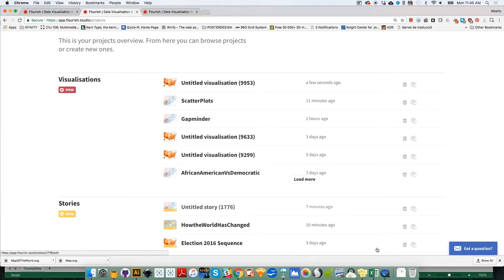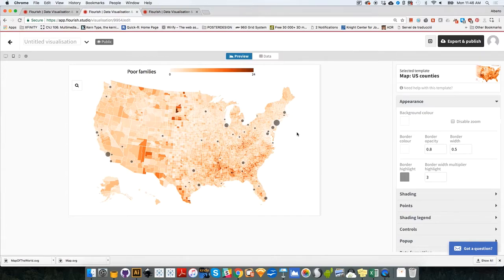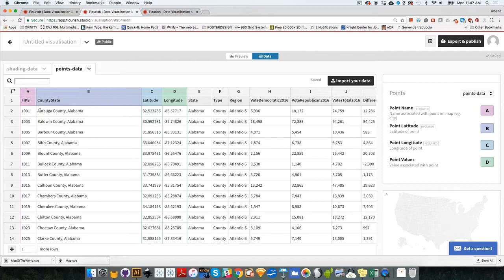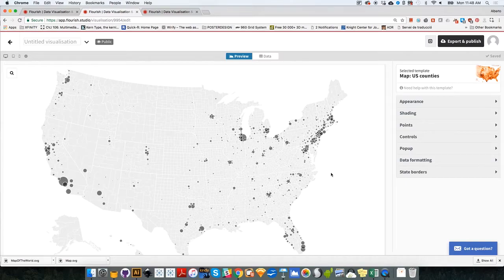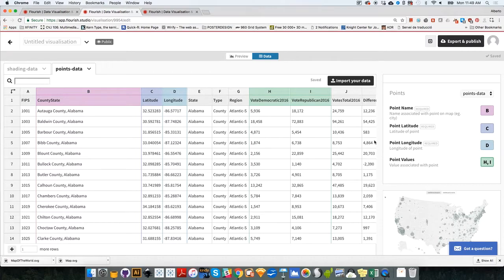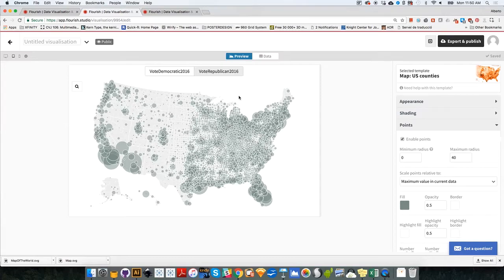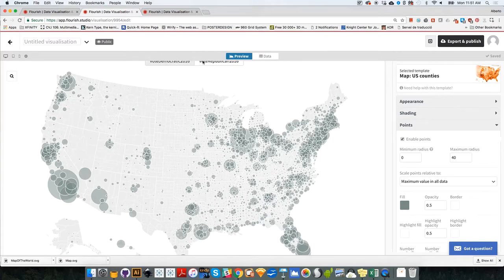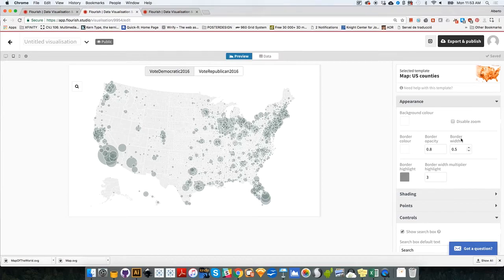FLOURISH TUTORIAL: PART 7 - County bubble map